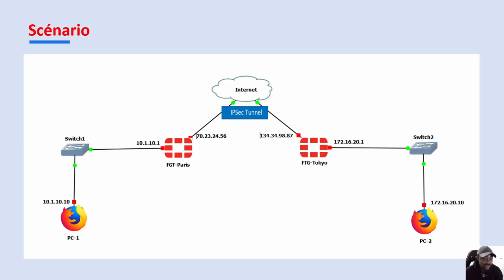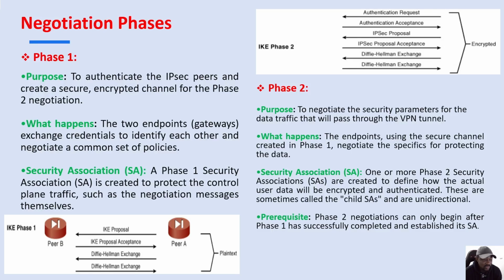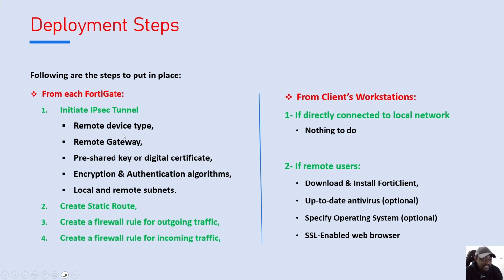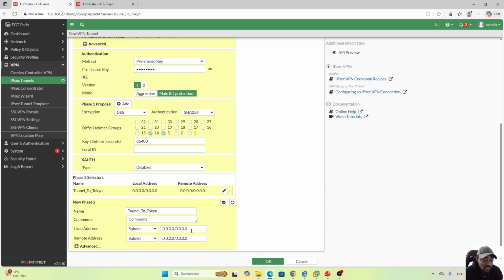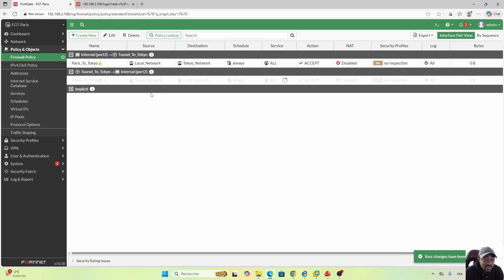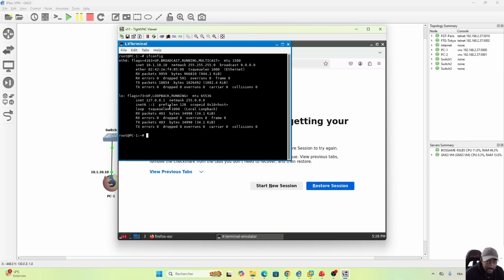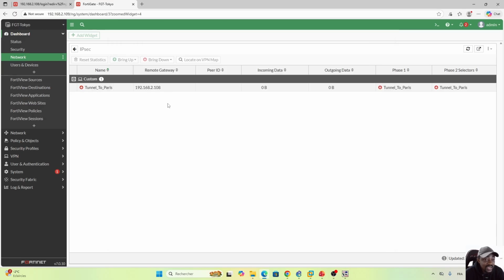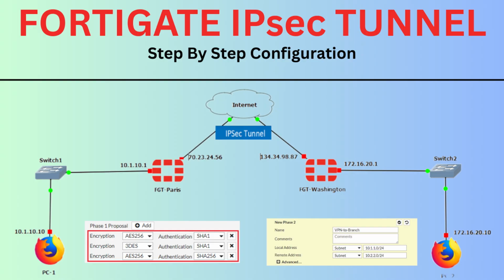19- FortiGate IPSec VPN Step-by-Step | Complete Lab for Certification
In this video, we dive deep into FortiGate IPSec Tunnels and walk through a complete step-by-step configuration designed specifically for Fortinet certification candidates.

IPSec VPN is a fundamental topic for the NSE 4 / FCP Security certifications, and mastering it is essential for both exams and real-world deployments.

🔥 In this training, you will learn:

- What IPSec is and how it works
- Difference between Phase 1 and Phase 2
- IKE versions (IKEv1 vs IKEv2)
- Encryption & authentication algorithms
- Creating a Site-to-Site IPSec Tunnel
- Policy configuration
- Static routes vs dynamic routing over VPN
- Monitoring and troubleshooting VPN tunnels
- Debug commands for exam scenarios

This lab-oriented video is perfect for:
✔ FortiGate beginners
✔ Network engineers
✔ Security professionals
✔ NSE 4 candidates
✔ Anyone preparing for Fortinet certifications

By the end of this session, you’ll be able to confidently configure, manage, and troubleshoot IPSec tunnels on a FortiGate firewall.